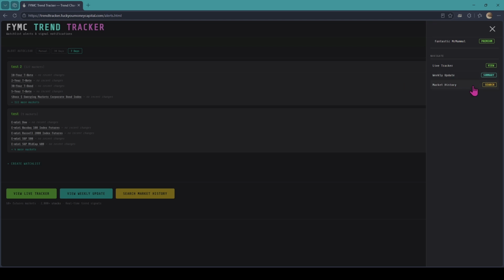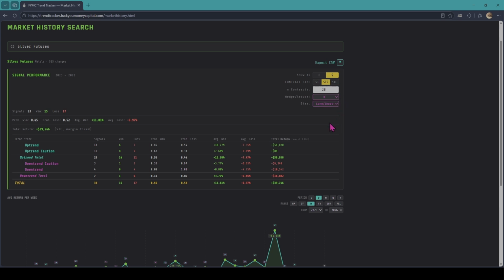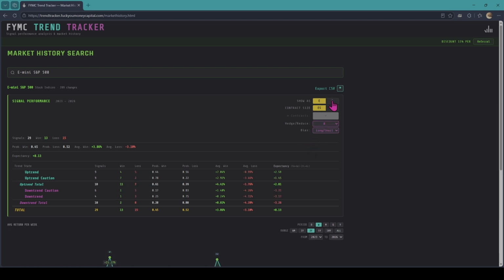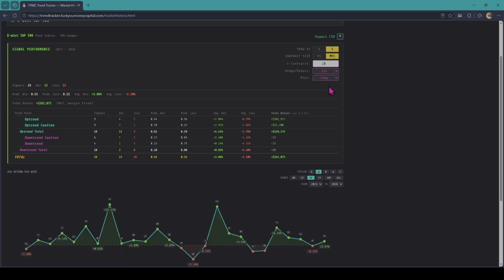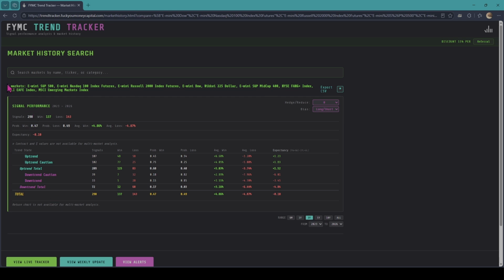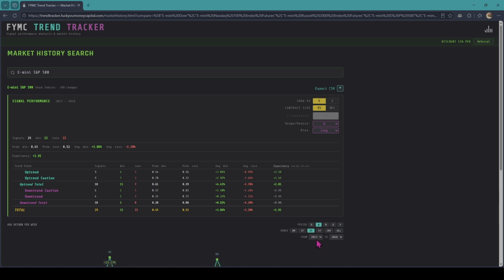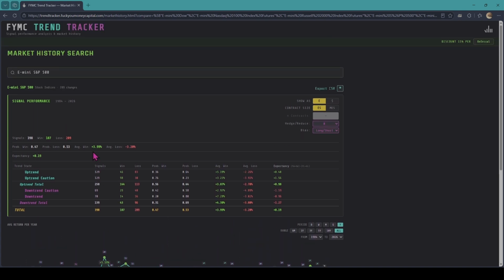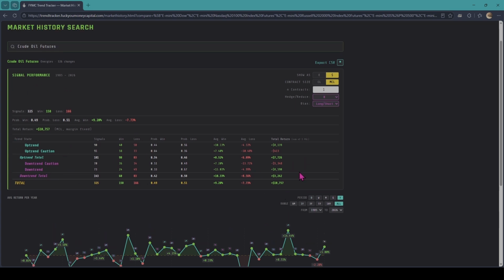TT Page Functionality - 3. Market History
Overview of Market History page functionality for Trend Tracker v3